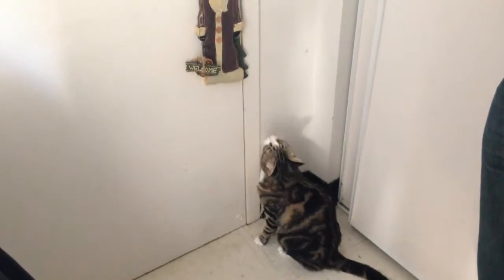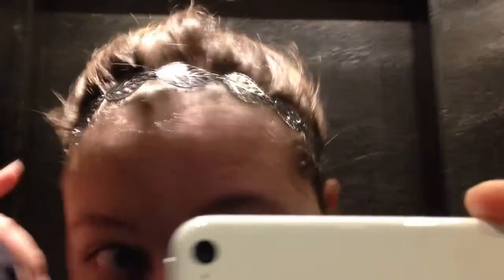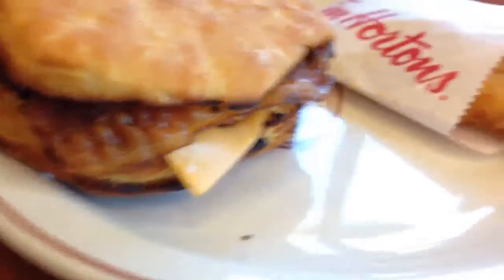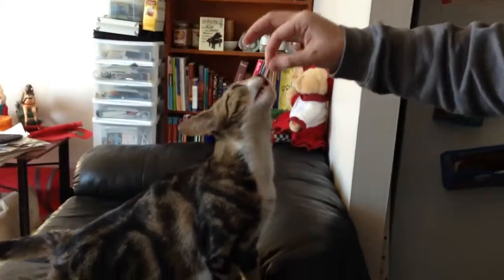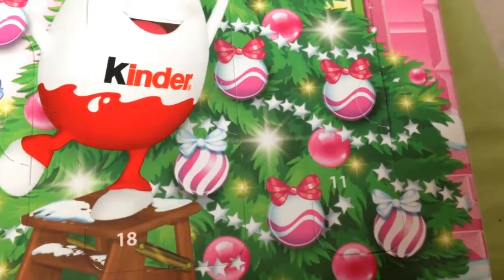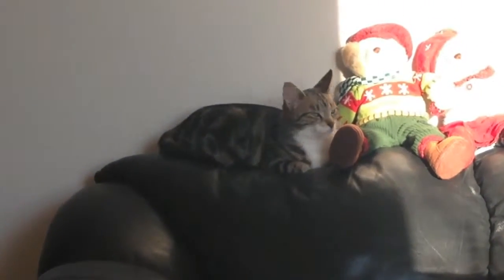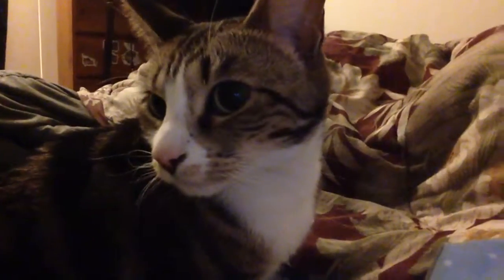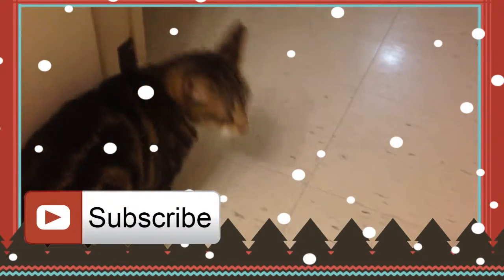NICE SPRING WEATHER WE'RE HAVING VLOGMAS DAY 11 | Karlynn Charette